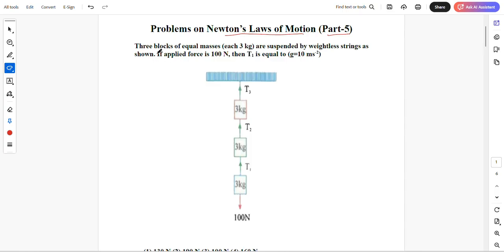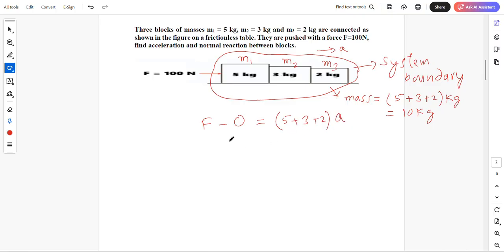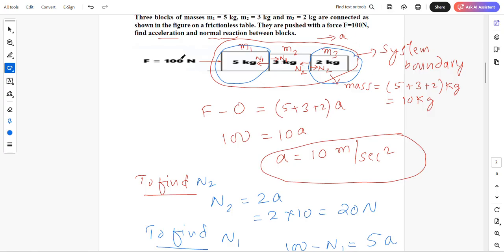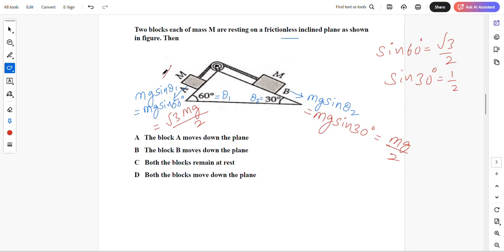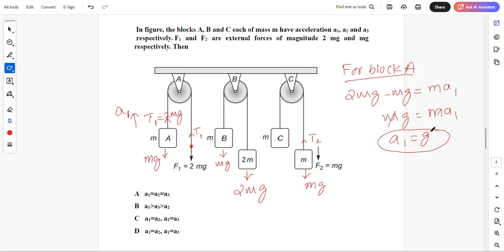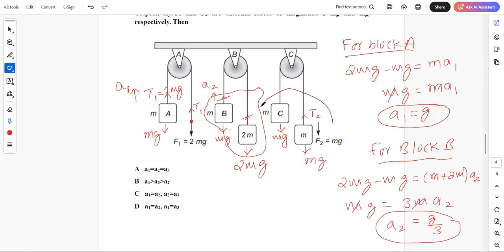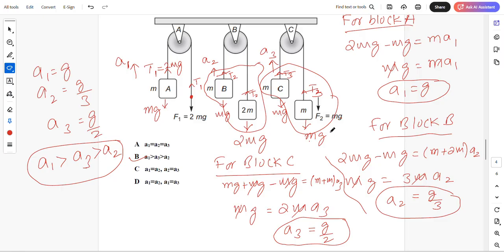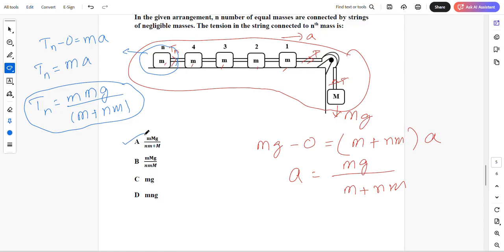KCET/NEET PHYSICS // CLASS 11 // NEWTON’S LAWS OF MOTION // PART-5 // SOLVE PROBLEMS IN JUST 45 SEC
🌟 Dear Students,
Abrar Sir

Three blocks of equal masses (each 3 kg) are suspended by weightless strings as shown. If applied force is 100 N, then T1 is equal to (g=10 ms-2)

 130 N (2) 190 N (3) 100 N (4) 160 N

Three blocks of masses m1 = 5 kg, m2 = 3 kg and m3 = 2 kg are connected as shown in the figure on a frictionless table. They are pushed with a force F=100N, find acceleration and normal reaction between blocks.

Two blocks each of mass M are resting on a frictionless inclined plane as shown in figure. Then

A   The block A moves down the plane
B   The block B moves down the plane
C   Both the blocks remain at rest
D   Both the blocks move down the plane

 In figure, the blocks A, B and C each of mass m have acceleration a1, a2 and a3 respectively. F1 and F2 are external forces of magnitude 2 mg and mg respectively. Then

A   a1=a2=a3
B   a1 is greater than a3 is greater than a2
C   a1=a2, a2=a3
D   a1=a2, a1=a3

In the given arrangement, n number of equal masses are connected by strings of negligible masses. The tension in the string connected to nth mass is:

A   mMg/(nm+M)

B   mMg/nmM

C   mg

D   mng